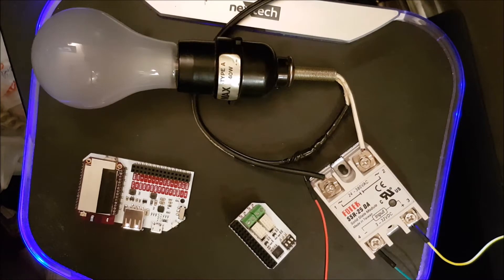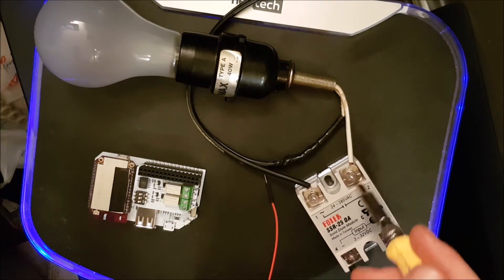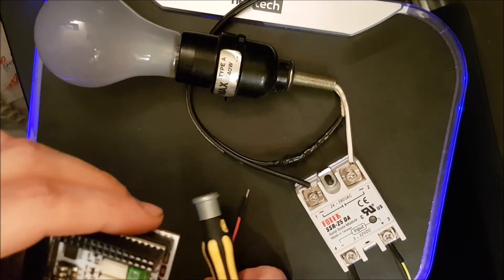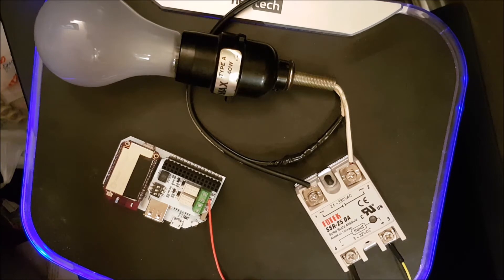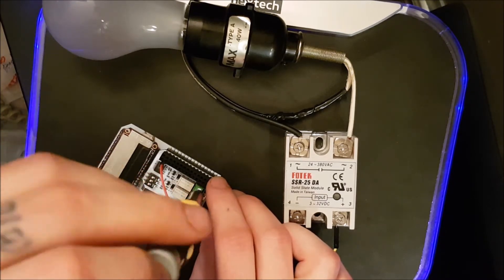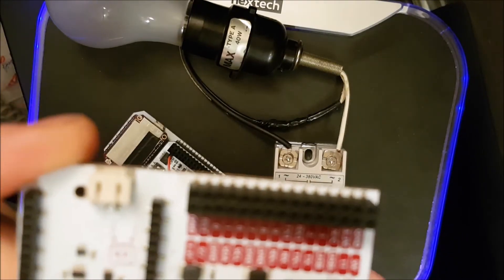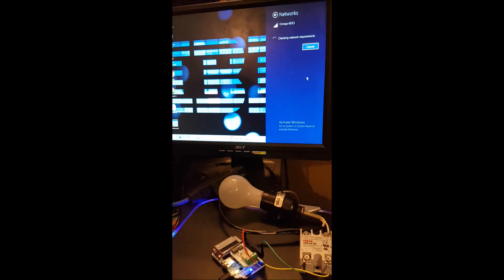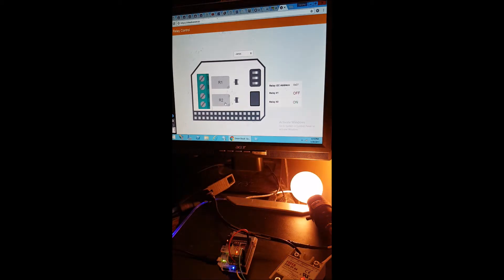Onion Omega2+: IoT WIFI Lamp Project (aka Slampher) w/Instructions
My remote controlled IoT WIFI Lamp Project via the Onion Omega2+ (similar to the SONOFF/Slampher)

(*Correction* I connected the SSR to 5V on the Omega2+ Power Dock, not the 3.3V as mentioned)